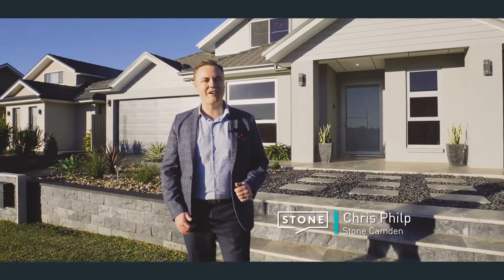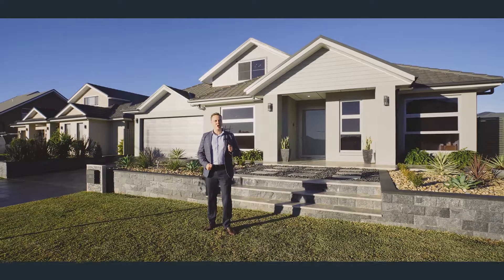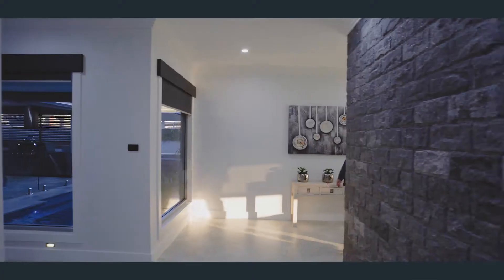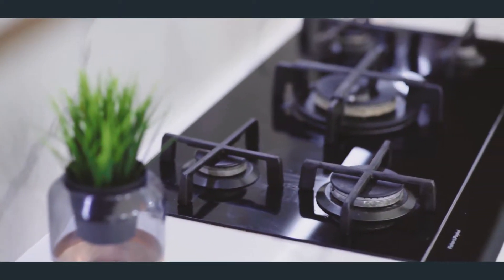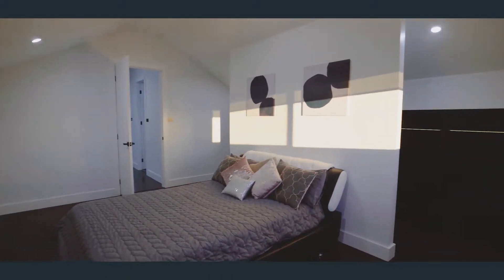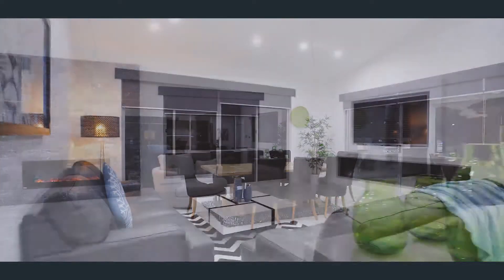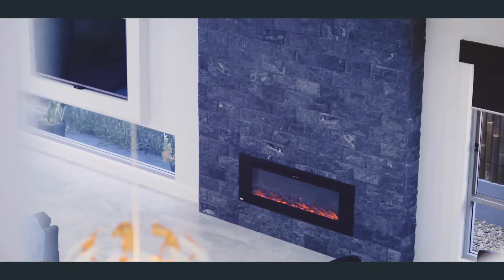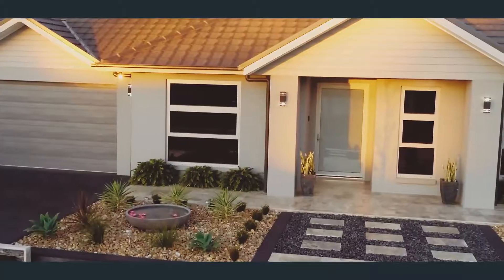22 CHAMBERLAIN ST HARRINGTON PARK